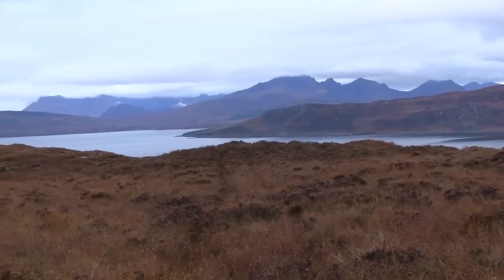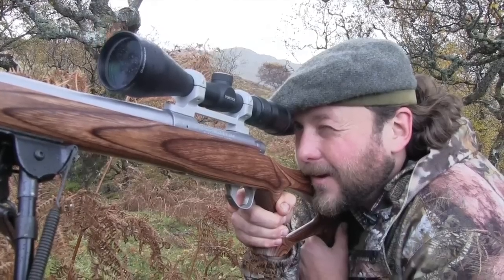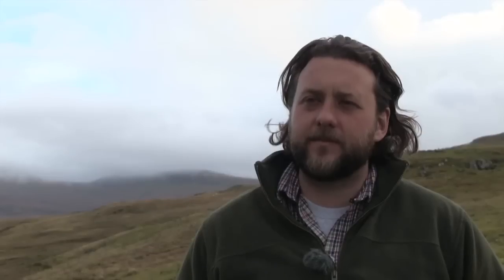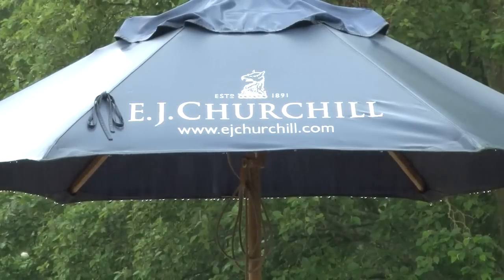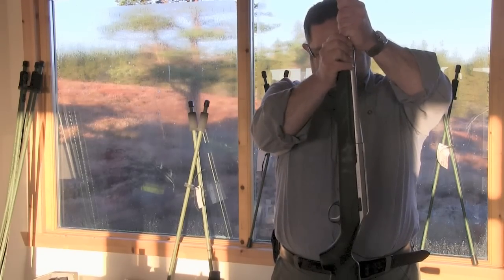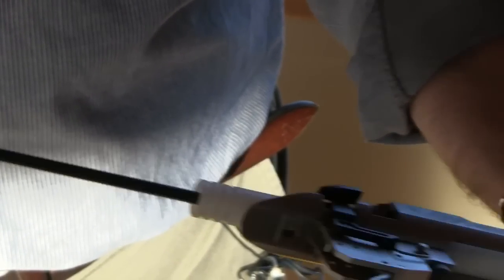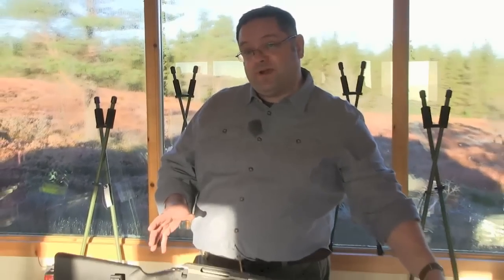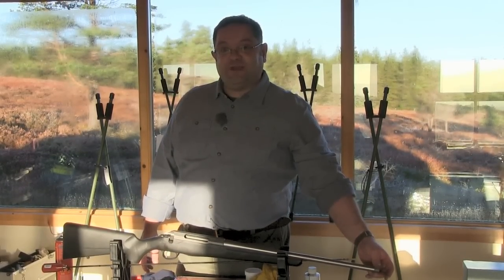The Shooting Show - hind stalking on Skye and rifle set-up tips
We've made the long journey north to the isle of Skye for this week's show. It's perfect stalking territory and we've sniffed out the one sporting estate on the island, Eilean Iarmain. There we follow professional stalker Scott Mackenzie on his mission to get through the hind cull.

Back at home, and have you ever struggled to get a new rifle shooting well straight away? Struggle no more - Andy Chadderton of the Stalking School goes through all the necessary steps to set your rifle up out of the box. It's essential stuff.